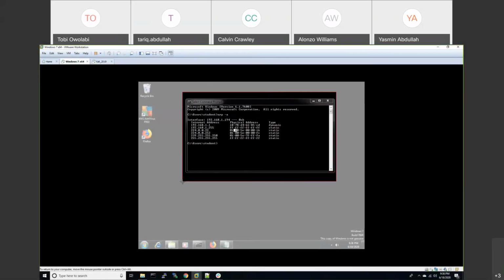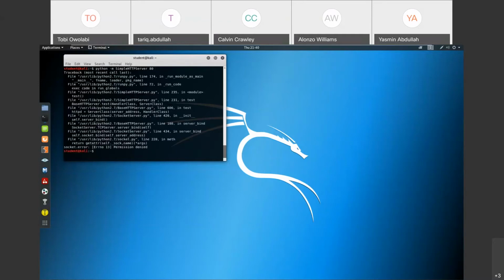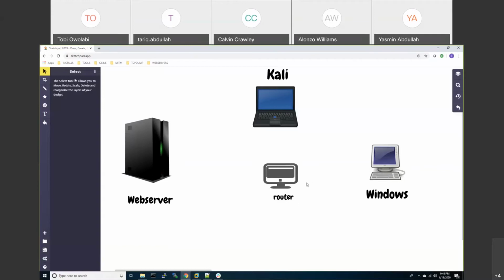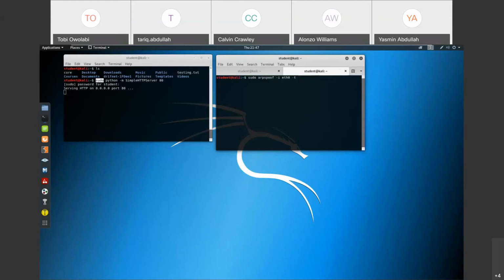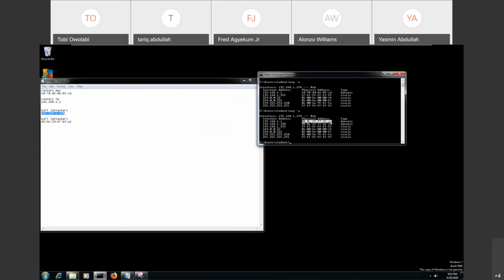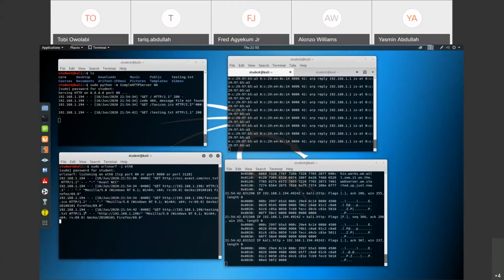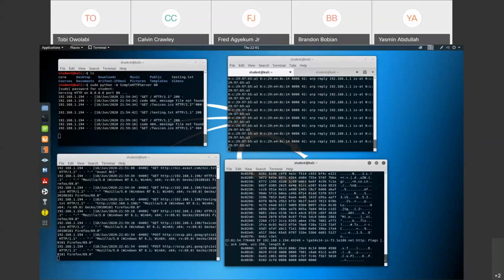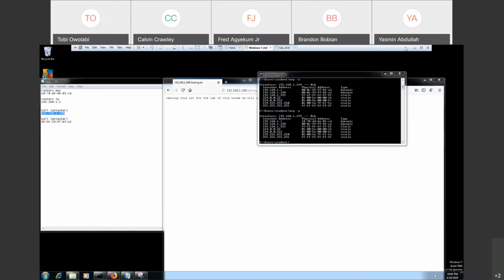What is ARP Spoofing 02?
ARP spoofing is a type of attack in which a malicious actor sends falsified ARP (Address Resolution Protocol) messages over a local area network. This results in the linking of an attacker’s MAC address with the IP address of a legitimate computer or server on the network. Once the attacker’s MAC address is connected to an authentic IP address, the attacker will begin receiving any data that is intended for that IP address. ARP spoofing can enable malicious parties to intercept, modify or even stop data in-transit. ARP spoofing attacks can only occur on local area networks that utilize the Address Resolution Protocol.

This video illustrates an ARP Spoofing attack.